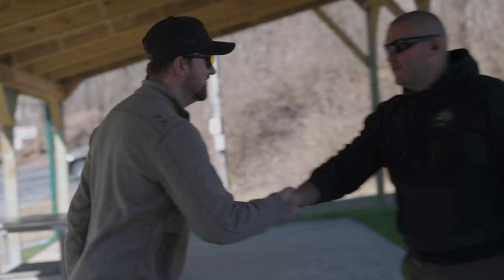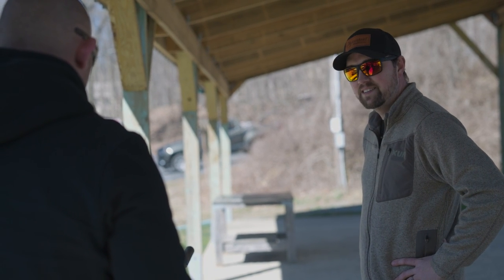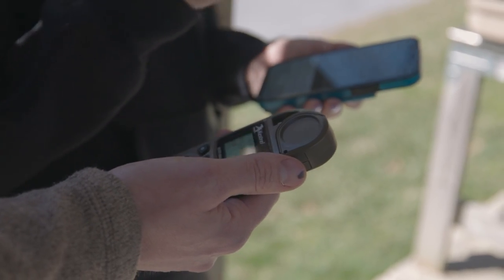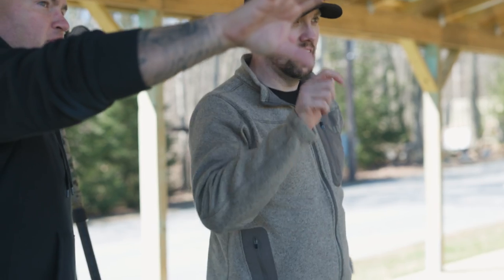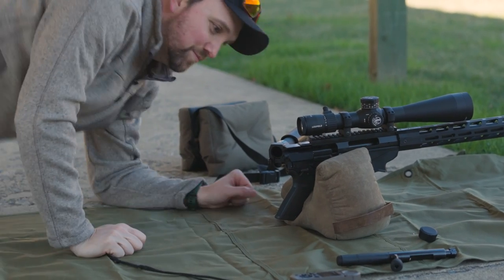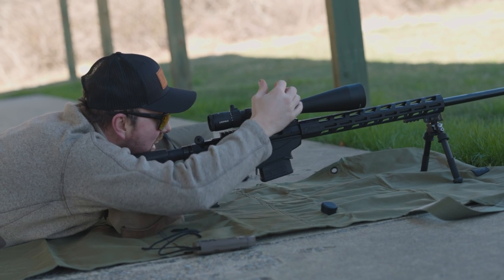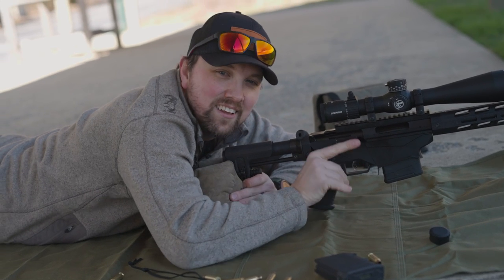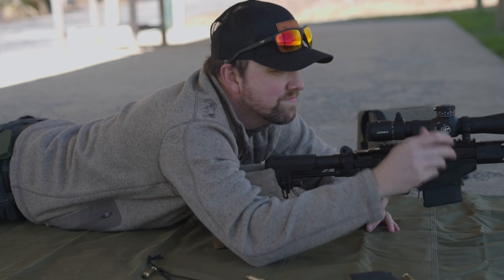"Road to the PRS" Episode One | PRS Beginner Series Presented by Kestrel Ballistics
Join Jeremy Flinn, the owner of Stone Road Media, as he embarks on a thrilling journey into the world of Precision Rifle Series (PRS) shooting with the help of some of the most respected instructors and shooters in the industry.

In this first installment, follow along with Jeremy and Katie Godfrey of Kestrel Ballistics as they travel to eastern Pennsylvania to meet Jordan Glassman. Jordan is a friend of Kestrel and a renowned long-range shooting specialist and PRS beginners match instructor. He helps get Jeremy off on the right foot as he starts his journey to learn the art of precision rifle shooting in preparation for an upcoming PRS Beginners Match.

Don't miss this exclusive behind-the-scenes look at the world of PRS shooting as Jeremy immerses himself in the world of PRS.

Want to be at the forefront of exciting offers, product launches, and the latest Kestrel Ballistics news or videos like this? Look no further! Sign up for our marketing email list today and unlock a world of benefits!

//ABOUT: A proud solution provider for any shooter or hunter seekingaccurate readings on the changing weather variables that impact a long-range shot.